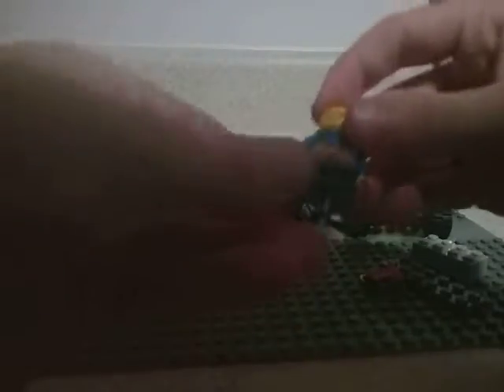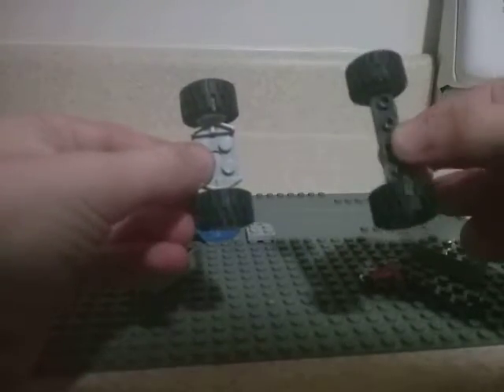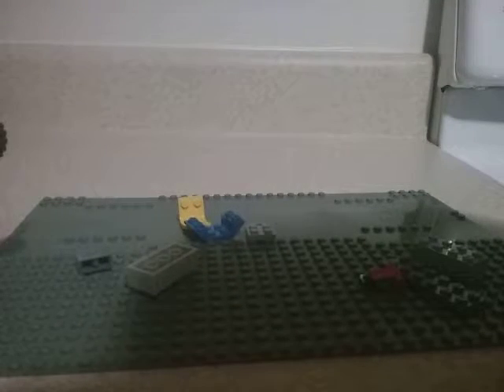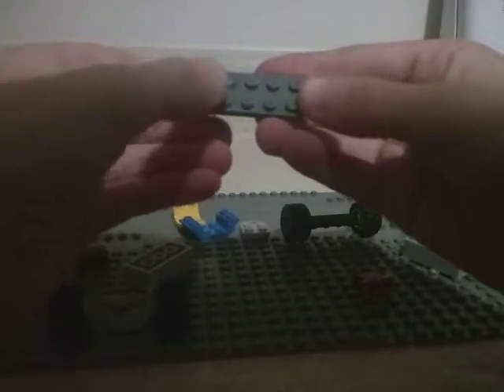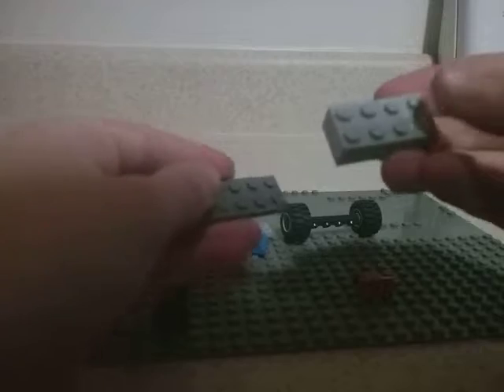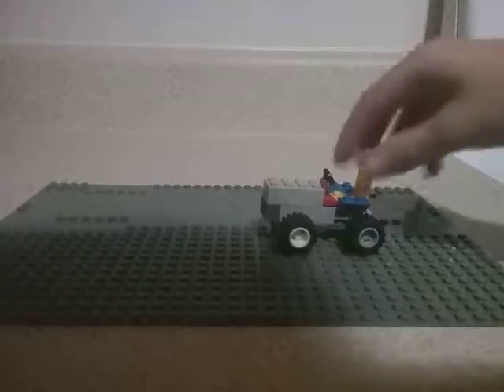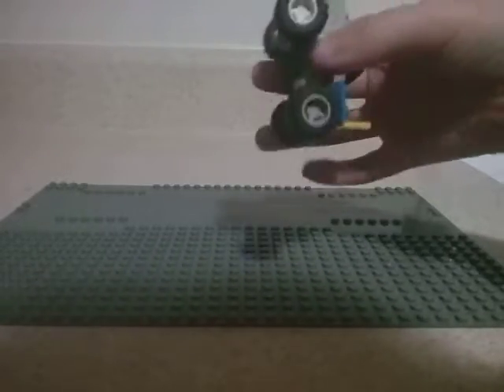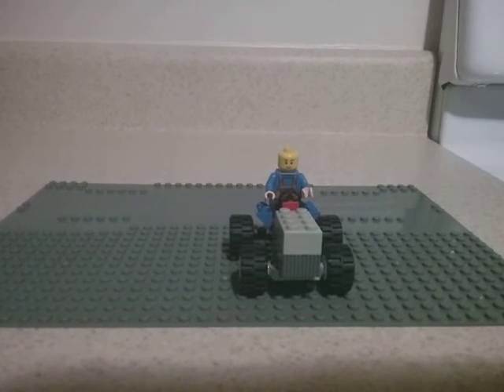custom custom Lego lawn mower